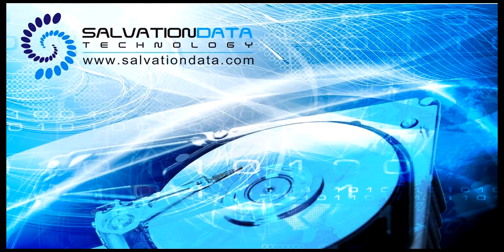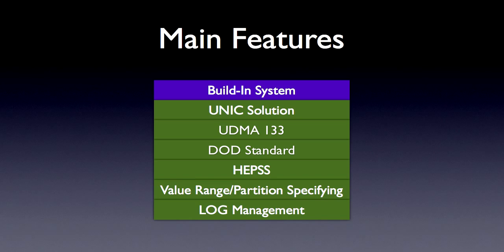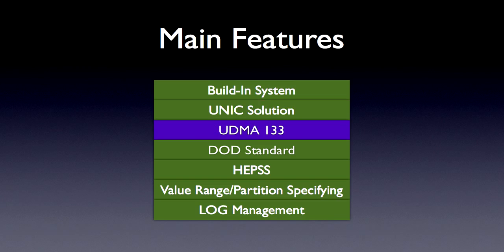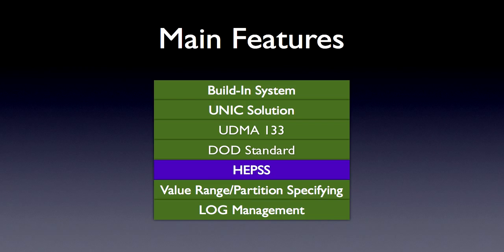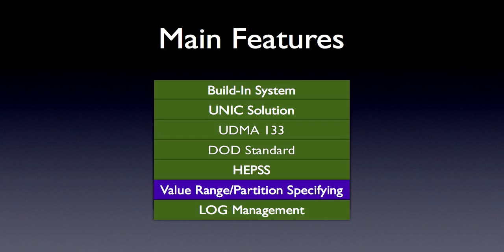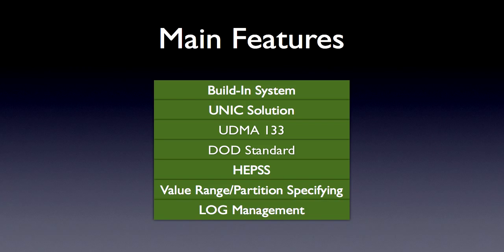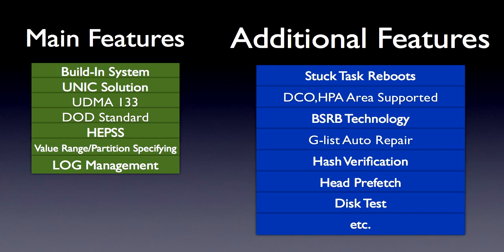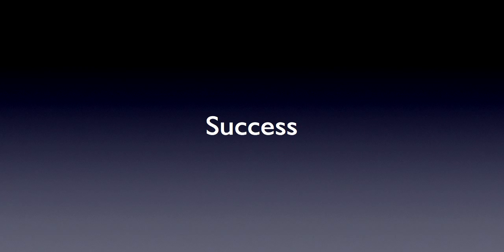How to clone/wipe your hard drive by using Data Copy King, Part 1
Having hard drive to copy or need to clone your hard disk?
Experiencing slow speed while imaging disk or partition?
System failed, crashed when doing data duplication (bad sectors maybe)?
Disk unrecognized in OS, but still need to make copy, backup?

If you currently got caught in the middle of these problems, data copy king might be a good solution.

Well...

Data copy king is the most powerful tool that allows you to clone your hard disk even when conventional hard disk duplicator or software fail to do so. Most conventional hard drive copier or software cannot deal with hard disk with bad sectors, read/write errors, logical problems, etc. Data copy king, thus, is designed especially for problems mentioned above, it can make disk image as long as the disk can be detected in the BIOS.

But these are not all about what data copy king is capable of doing, it can create sector-by-sector of the original copy of your source disk to your target disk, and you will be able to verify its data integrity after disk cloning task is done.
With revolutionary technology it can bypass errors that conventionally get you stuck, make the whole system crashed, during the data-copying task.
With the incredible HEPSS breakthrough technology, you will be allowed to deal with disks with bad sectors, result in higher successful rate.
With UDMA 133, you will be granted with the industrial highest speed, which is, 7GB/min.
And it can also provide you the capability to do hard disk wiping (in line with DOD standard), testing(HDD diagnosis),